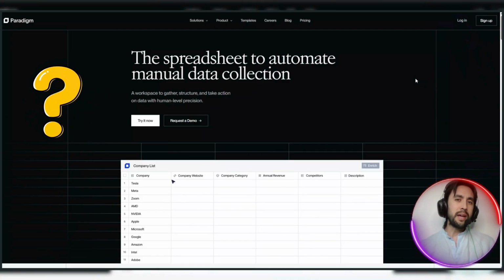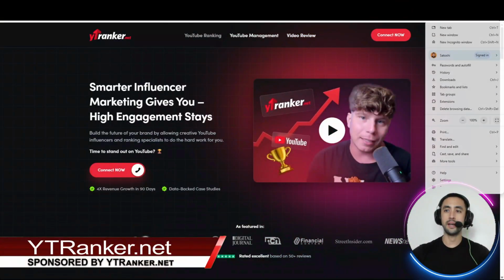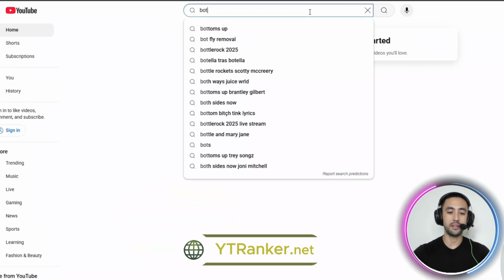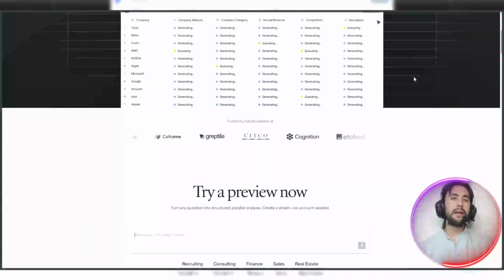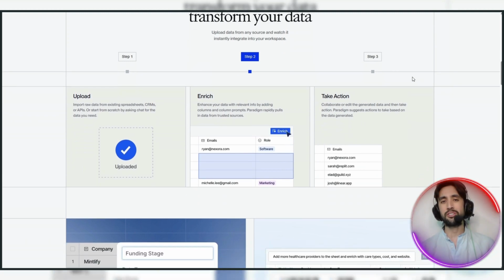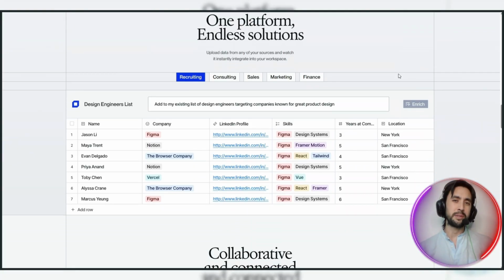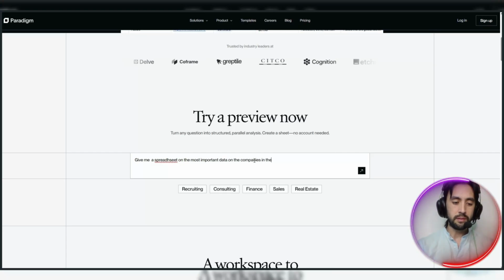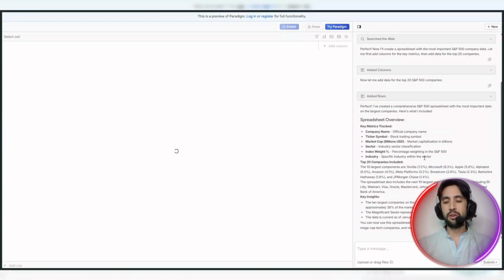Ai Tool For Productivity: The AI-Native Spreadsheet That Automates Everything ?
Ai Tool For Productivity | AI Powered Spreadsheet | Automated Data Research

Imagine a spreadsheet where every cell is powered by its own AI agent, automatically conducting research, analyzing data, and even drafting emails. This video dives deep into Paradigm AI, a revolutionary Ai tool for productivity that redefines what a spreadsheet can do. We go hands-on to show how it can transform hours of manual work into minutes of automated output.

Designed for consultants, finance professionals, sales teams, and data-heavy workflows, this Ai tool for productivity embeds intelligence directly into your data canvas.

⚡ Live Demo: From Prompt to Full Spreadsheet in Minutes
Watch as we type: give me a spreadsheet with the most important data on the companies in the S&P 500.
Autonomous Data Collection & Entry: AI agents instantly scour the web, fill hundreds of cells with accurate research data, and organize it into rows and columns.
Simultaneous Multi-Tasking: Multiple AI agents work in parallel across different cells, performing tasks like summarization, analysis, and outreach drafting at once.
Real-Time Generation: See the spreadsheet being built live, with data populating automatically before your eyes.

🚀 Why Paradigm AI is a Different Kind of Ai Tool For Productivity ?:

AI-Native, Not an Add-On: Built from the ground up as an intelligent spreadsheet. AI isn't a plugin—it's the core foundation of every cell.
Multi-Model Intelligence: Leverages the best of OpenAI, Anthropic (Claude), and Google Gemini within the same workflow to optimize for reasoning, creativity, and cost.
Complex Workflow Automation: Automates the entire pipeline: research → data entry → analysis → summary → communication (e.g., email drafting).
Designed for Professionals: Ideal for automating research-heavy tasks in consulting, finance, sales prospecting, and market analysis, drastically cutting manual labor.

✨ Key Features That Set It Apart:

Handles Large-Scale Data: Built to manage and automate workflows involving massive datasets.
Intuitive AI-First Design: Completes complex data tasks faster and more intuitively than legacy spreadsheets like Excel or Google Sheets.
Actionable Outputs: Doesn't just collect data; it analyzes it and prepares actionable insights and communications.
If you work with data and spreadsheets daily, this Ai tool for productivity represents a fundamental shift. It's not about doing the same things faster; it's about automating entire processes you didn't think were possible.

Ready to see the future of data work? Watch the full demo to understand how Paradigm AI could redefine your workflow.

Chapters:
00:00 Introdução: O Problema do Armazenamento Centralizado
00:45 O que é Web3? Uma Visão Geral Prática
01:30 Apresentando o Filecoin: A Rede de Armazenamento Descentralizada
02:15 Como Funciona: Rede Global vs. Servidores Centralizados
03:00 Vantagem 1: Propriedade e Controle Total dos Dados
03:45 Vantagem 2: Eficiência de Custos e Armazenamento de Longo Prazo
04:30 Vantagem 3: Segurança, Criptografia e Integridade